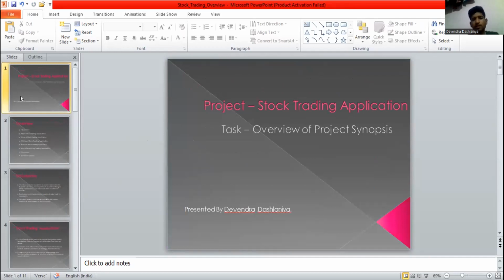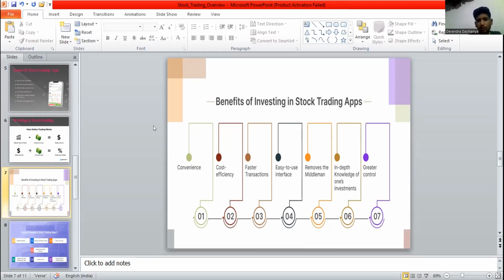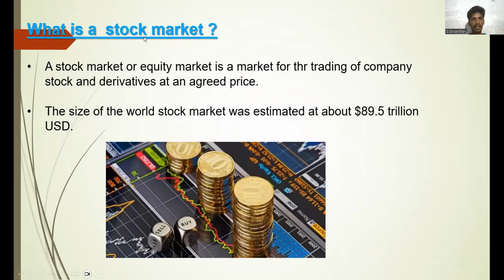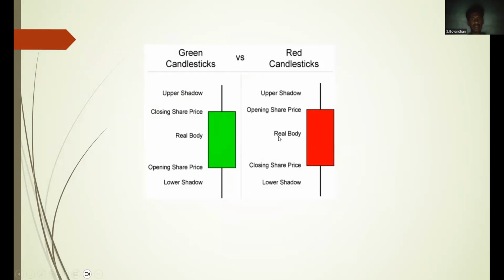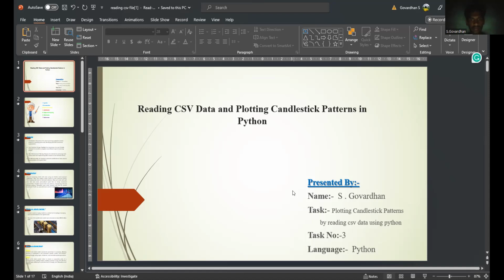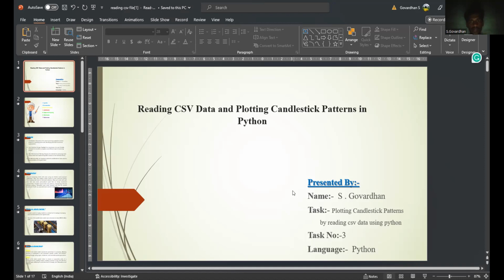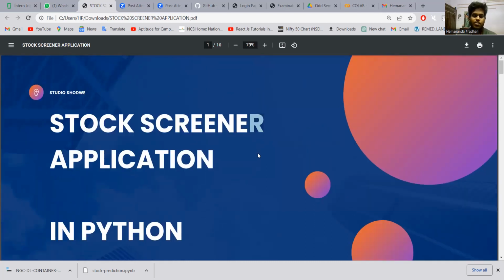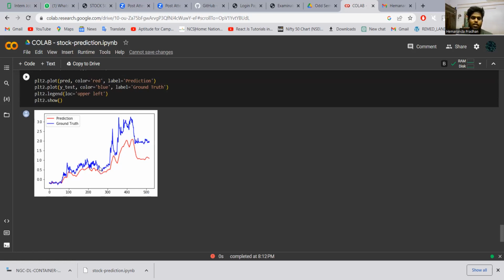Internship Meeting Recording 24th May 2023 | Yashchandra Upadhyay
TIMESTAMPS
00:00 Internship Meeting Start
01:33 Devendra Dashlaniya - Overview of Project Synopsis
21:32 S. Govardhan - Reading CSV Data and Plotting Candlestick Patterns in
Python
57:28 Hemananda Pradhan - Overview of Project Synopsis